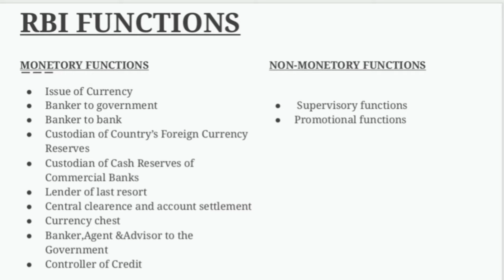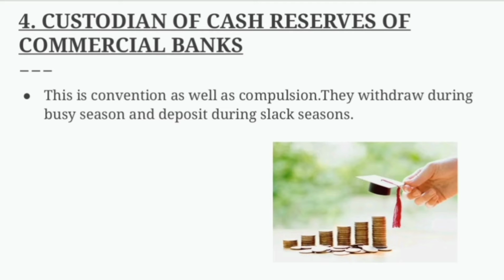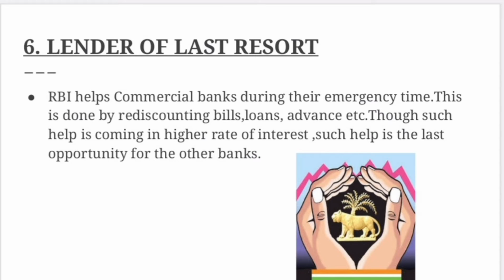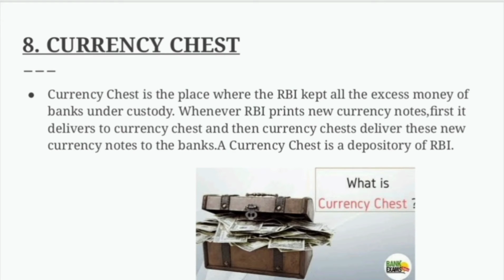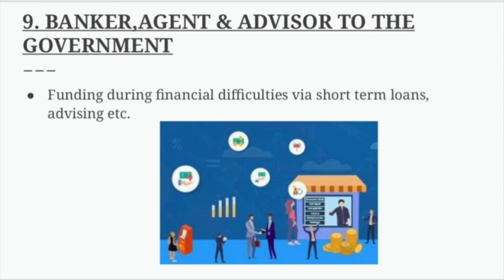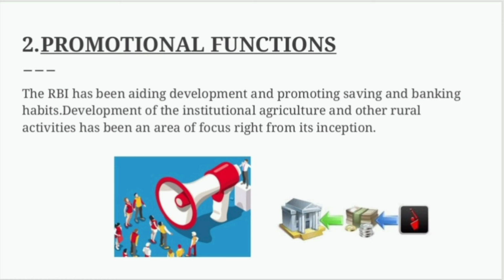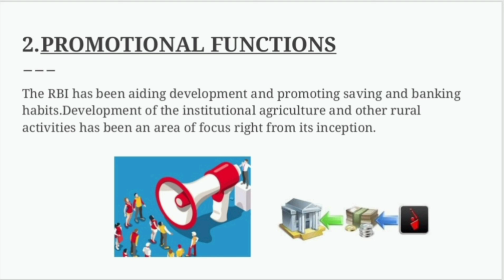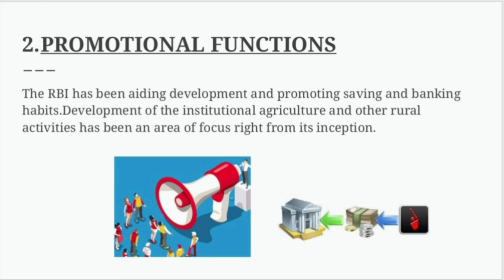FUNCTIONS OF RESERVE BANK OF INDIA PPT (Financial Markets and Institutions)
Presentation on functions of Reserve Bank of India